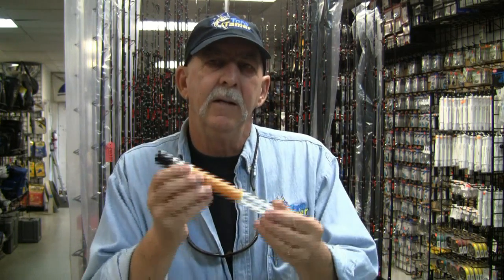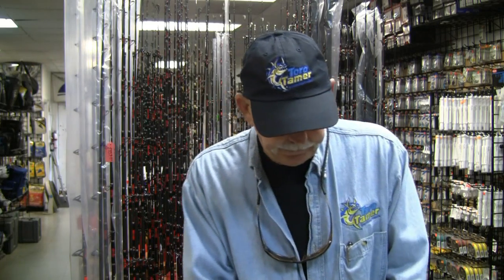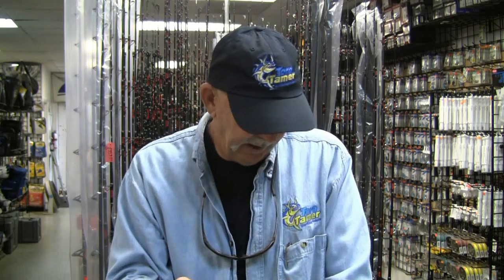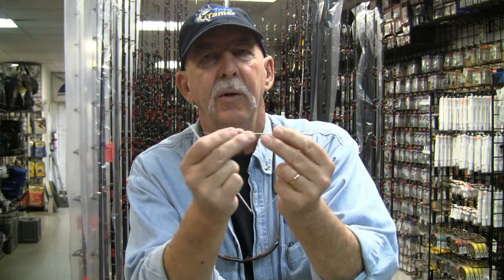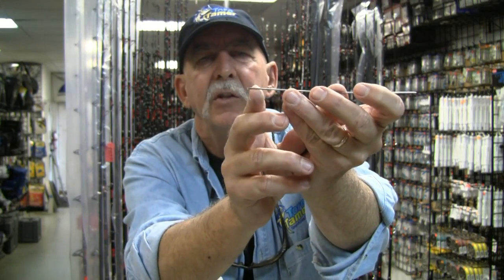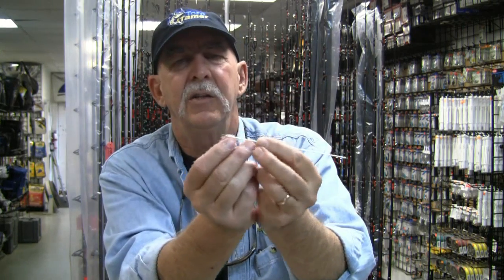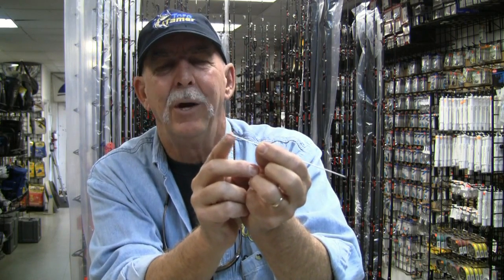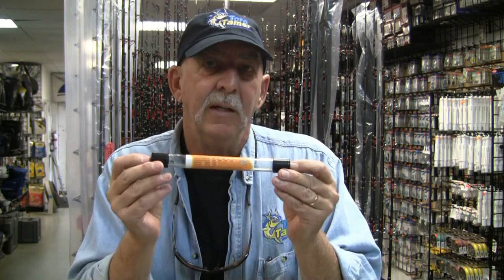Toro Tamer Rigging Needles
New braid rigging needles from ToroTamer. Among the improvements offered with the new product series, key is the polished points which slip more easily into hollow braided lines.